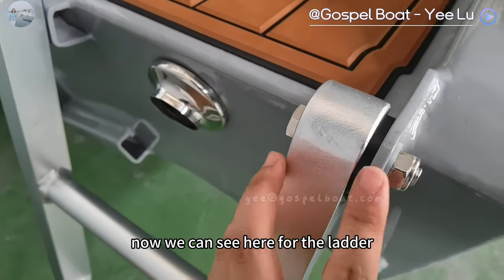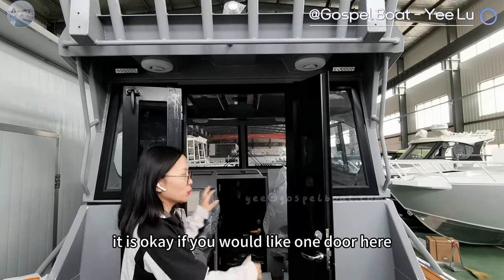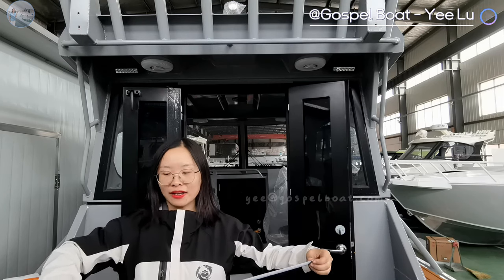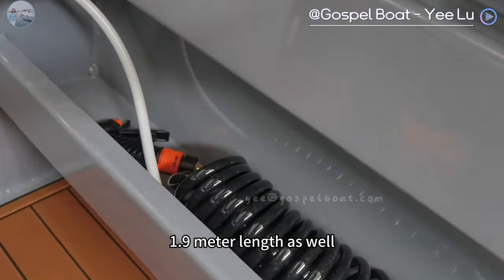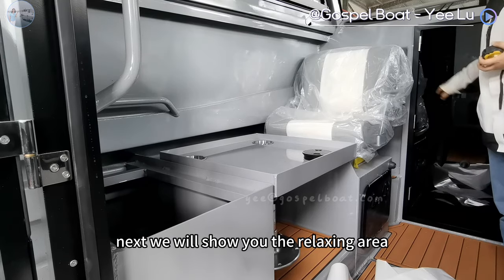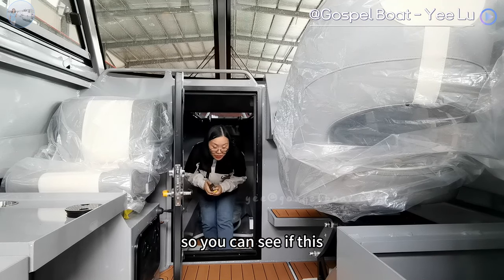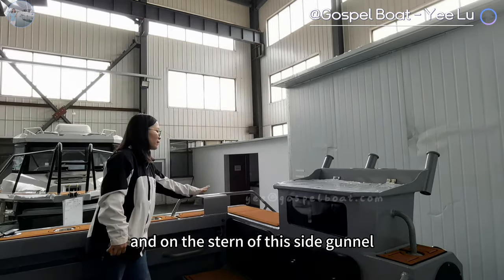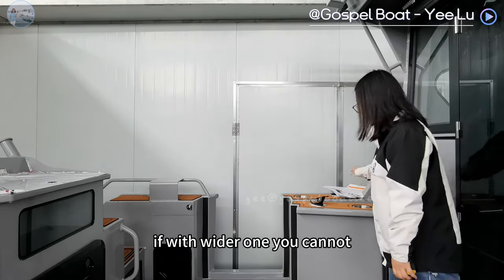Gospel Boat Profisher 7.5m Aluminum Cabin Boat Fishing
7.5m x 2.45m Profisher Cabin Boat
Aluminum Boat designed with Outboard engine
Delivery: 40hq container
Usage: fishing boat; speed boat; diving; seatrip;
Capacity: 8 people for famliy fishing
Accessories: Marine Toilet; Shower w Water Pump;
Other Cabin Layout avaiable: open deck; aluminum roof; extended sunshade; fridge; air conditioner; sliding door customized; side door; etc;